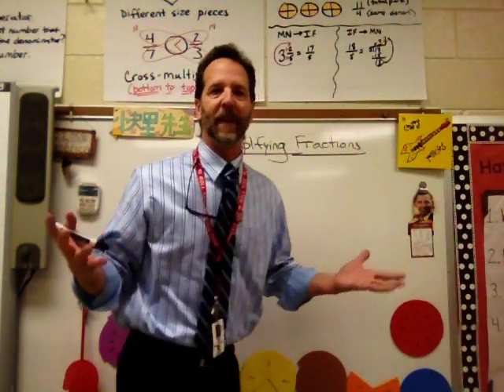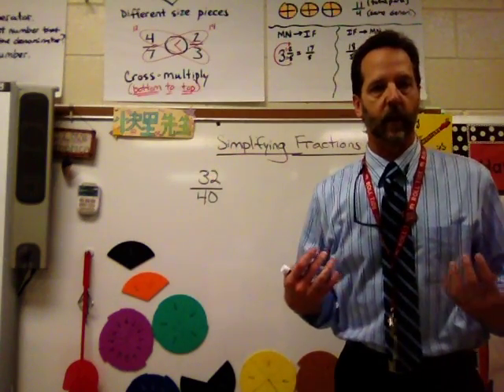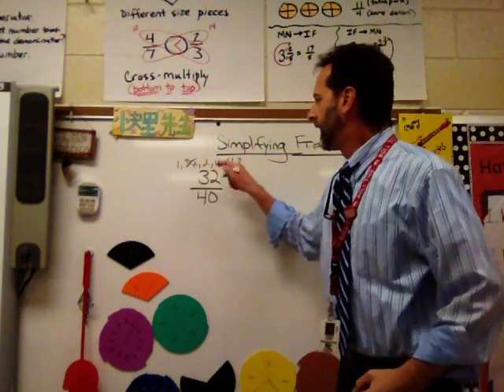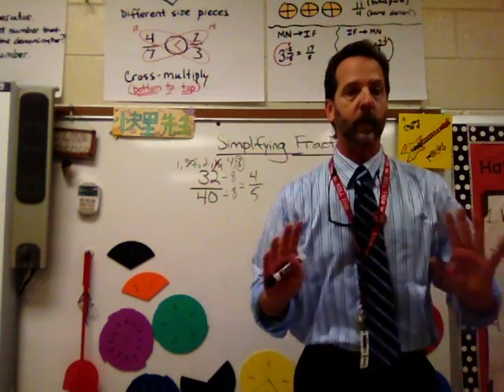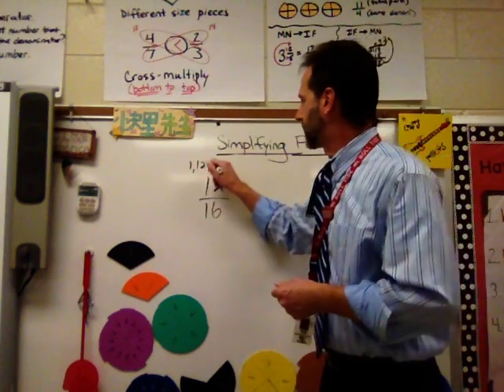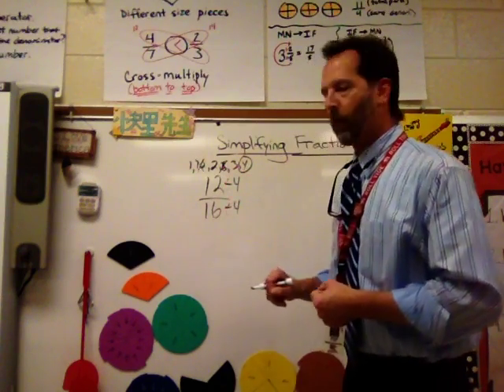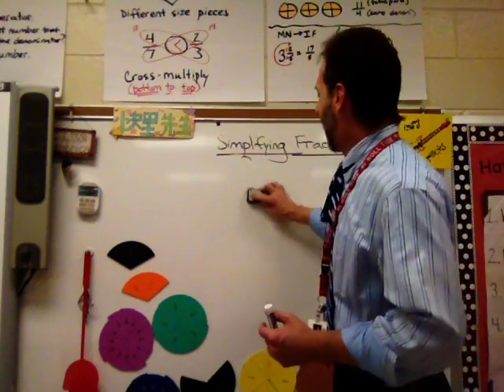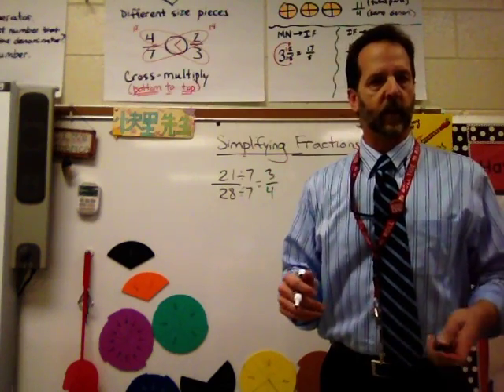Simplifying fractions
It's difficult to picture what a fraction looks like when the numbers are too big. We simplify fractions so we can get a better mental picture of what the fraction looks like. Just divide the numerator and denominator by the same number.